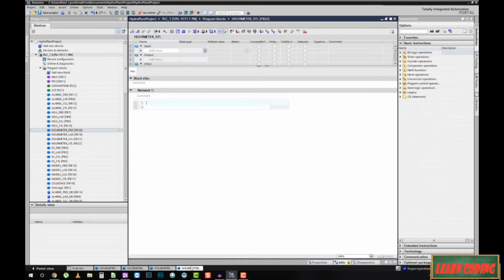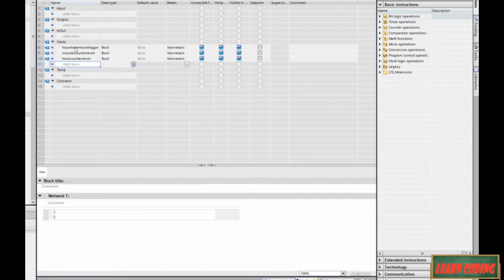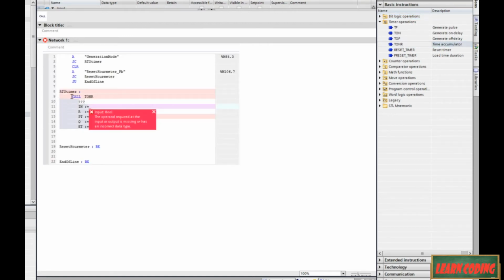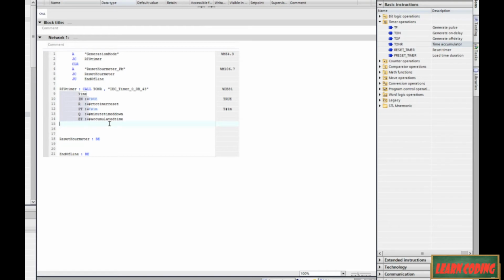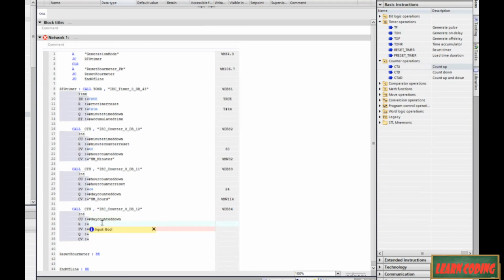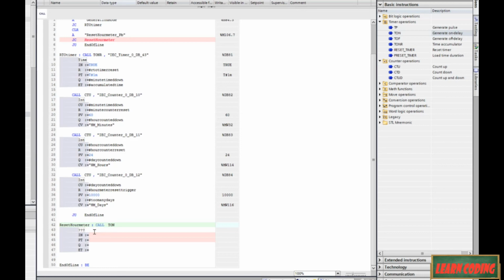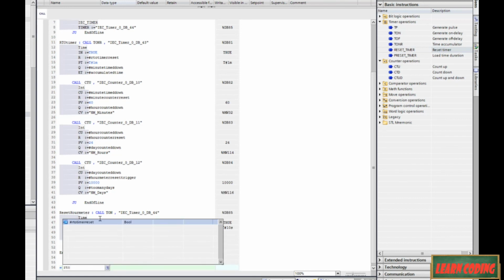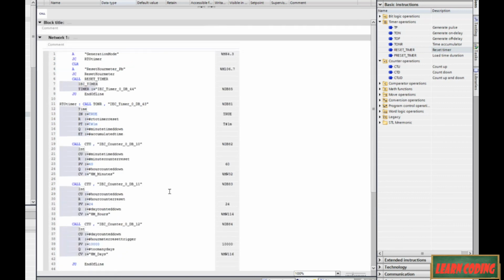Program Hourmeter STL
Course Intro: Curriculum / Objectives

Section 2: Installation and Setup

Installing TIA Portal

Installing PLCSIM and Updating

Section 3: TIA Portal Quick Start

Project Setup

Section 4: LAD Programming Fundamentals

Help!

A Bit about Addresses

Structure: Networks and Branches

Relay Logic

Relay Demo

Timers

Timer Demo

Timer Overrides

Counters

Counter Demo

Comparators

Comparator Demo

Mathematical Operators

Math Demo

Scaling

Scaling Demo

Moving Values

Jumps and Labels

PID (Proportional Integral Derivative) Control Loops

Section 5: FBD Programming Fundamentals

Structure: Blocks and Chains

Local Inputs and Outputs

Custom Function Blocks

Chained Logic Example

Section 6: SCL Programming Fundamentals

Structure: Keywords and Semicolons

IF / THEN / ELSE and Assignments

CASE Statements

Calling Functions

Section 7: STL Programming Fundamentals

Structure: Jumps and Labels

Relay Logic

Math and Comparators

Calling Functions

Section 8: GRAPH Programming Fundamentals

Structure: Steps and Transitions

Creating Diagrams

Step Interface

Defining a Simple Process

Testing Our Process

Section 9: HMI Programming Fundamentals

Defining Tags

Screens and Navigation

Basic Elements

Graphics Library

Section 10: Project Overview

System Overview

Programming Warning

Section 11: Programming Our Power Plant IO

Setup Project, Devices, Program Blocks

Program IO (LAD)

Program IO (FBD)

Program IO (SCL)

Program IO (STL)

IO Debugging

Section 12: Programming Our Power Plant HOAs

Program HOAs (LAD)

Program HOAs (FBD)

Program HOAs (SCL)

Program HOAs (STL)

HOA Debugging

Section 13: Programming Our Power Plant Alarms

Program Alarms (LAD)

Program Alarms (FBD)

Program Alarms (SCL)

Program Alarms (STL)

Alarm Debugging

Section 14: Programming Our Power Plant System Modes

Program System Modes (LAD)

Program System Modes (FBD)

Program System Modes (SCL)

Program System Modes (STL)

Section 15: Programming Our Power Plant Operational Sequence

Program Operational Sequences (GRAPH)

Incorporating Alarms

Operational Sequence and Mode Debugging

Section 16: Programming Our Power Plant Control Loops

Setup PIDs

Debug PID Control Logic

Debug and Tune PID

Section 17: Programming Our Power Plant Hourmeter

Program Hourmeter (LAD)

Program Hourmeter (FBD)

Program Hourmeter (SCL)

Hourmeter Debugging

Section 18: Programming Our Power Plant HMI

Program Setup, Tags and Alarms

Screens, Navigation, Main Screen

Alarm Screen, Configuration Screen

Process Overview

Section 19: Debugging the HMI

Running / Debugging the HMI

Conclusion